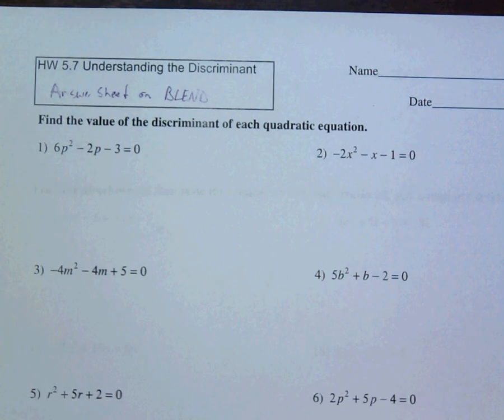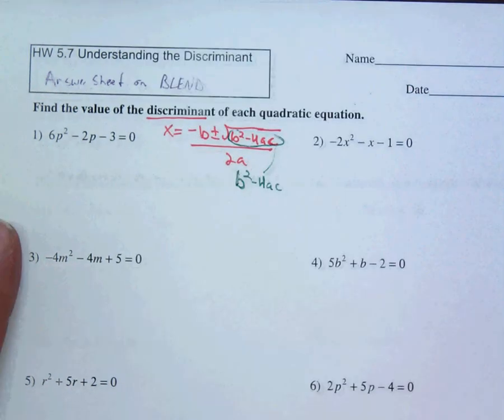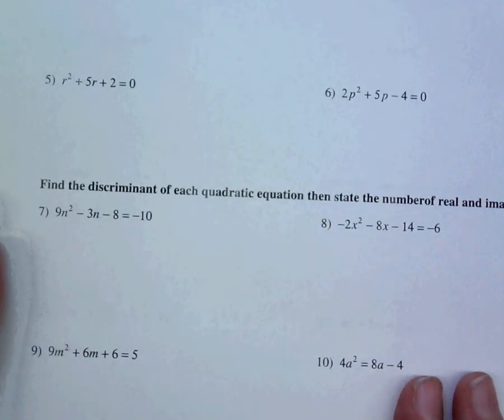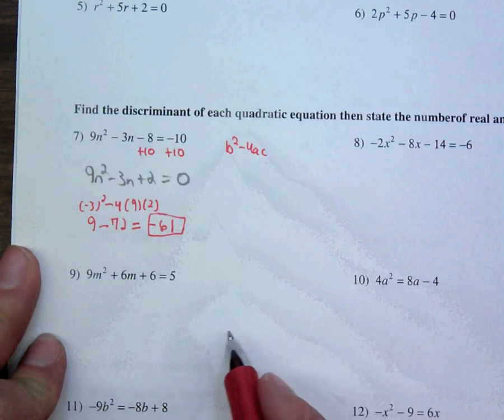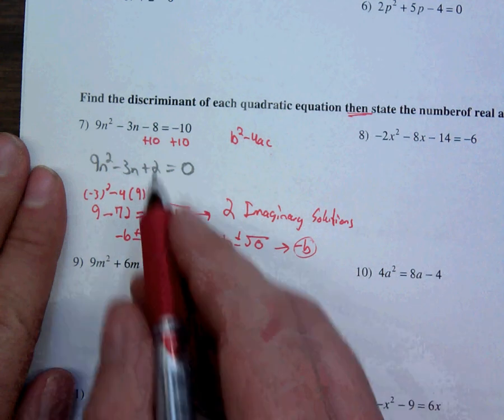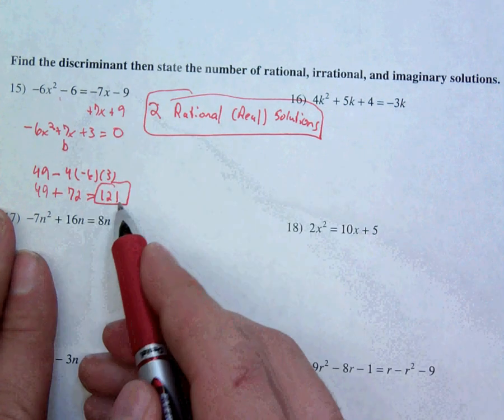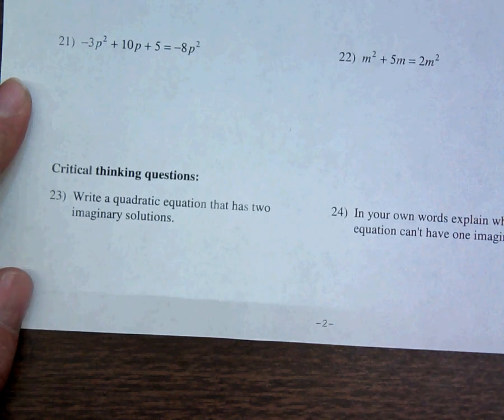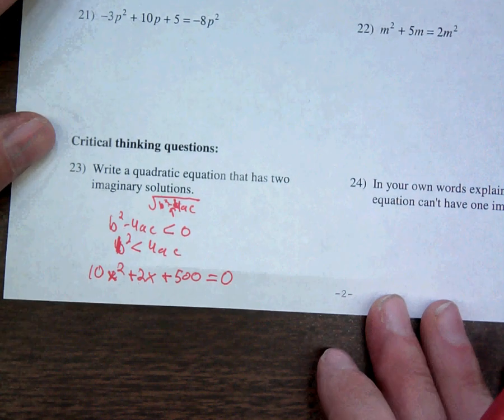Alg 2 HW 5.7 Understanding the Discriminant